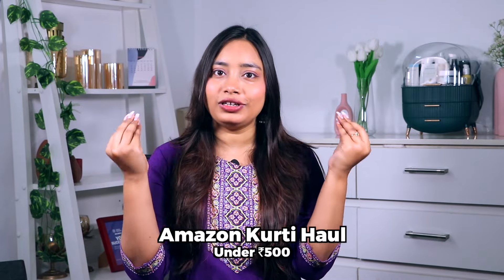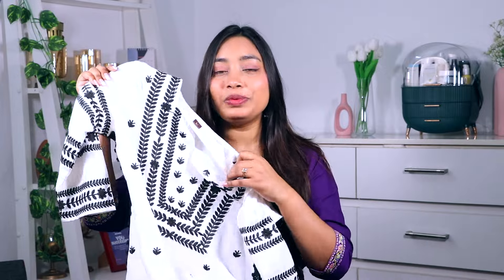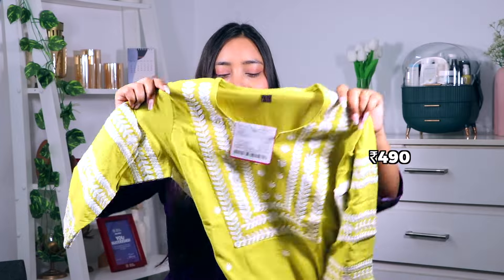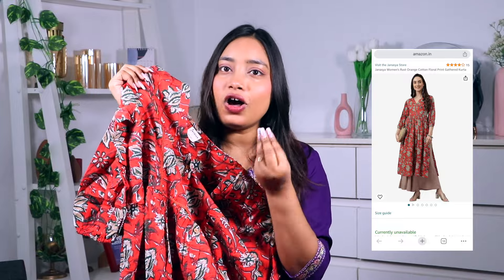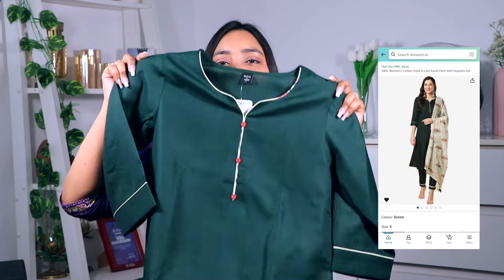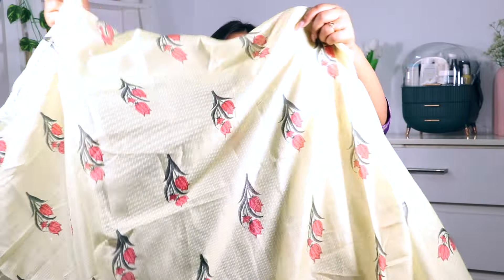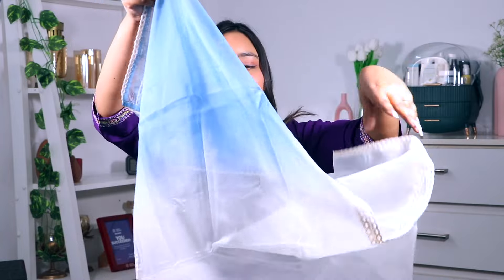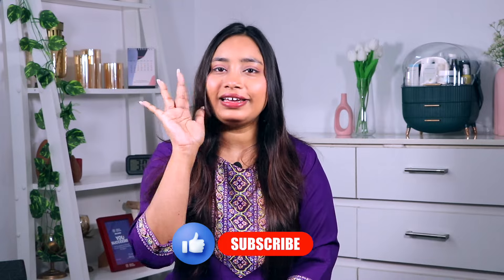OFFICE/COLLEGE Kurtis Under Rs.500 | Amazon Trendy Kurti Haul | Swati Rai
OFFICE/COLLEGE Kurtis Under Rs.500 | Amazon Trendy Kurti Haul

Amazon post Link for all Kurtis

1.Orange Kurta Sets

2.Green Kurta Set

3.Dark Green Kurta Set

4.Black Chikankari Kurti

5.White kurti

6.Yellow Chikankari Kurti